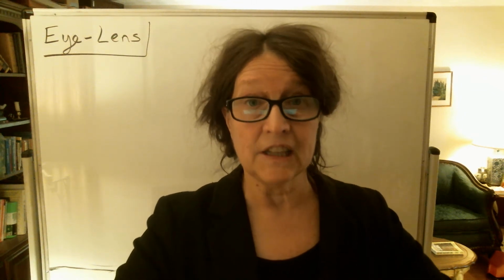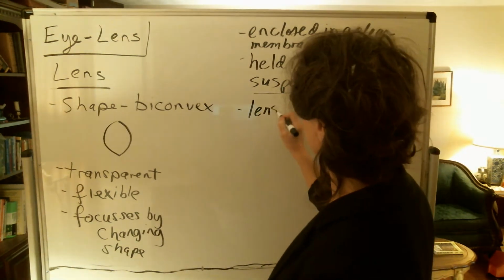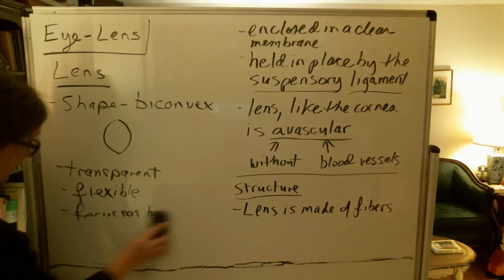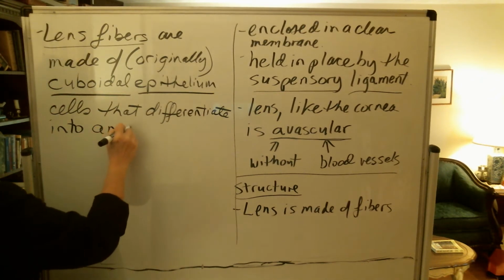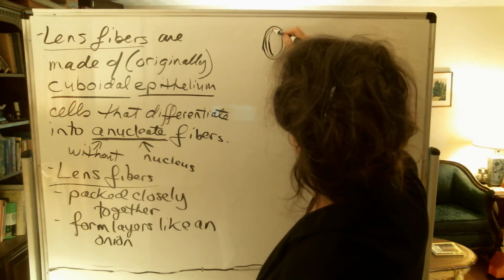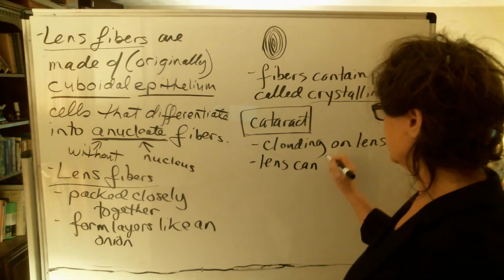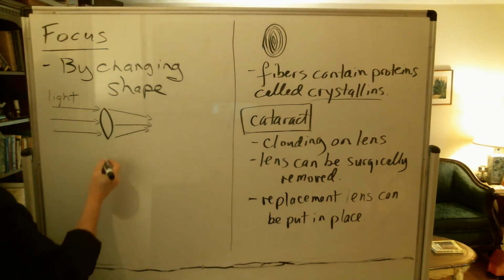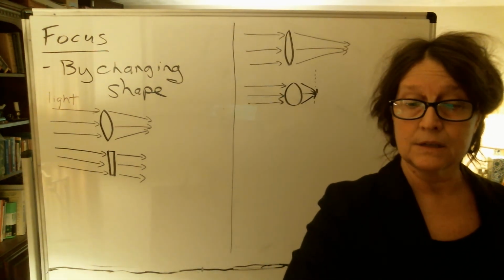Special senses - eye - lens